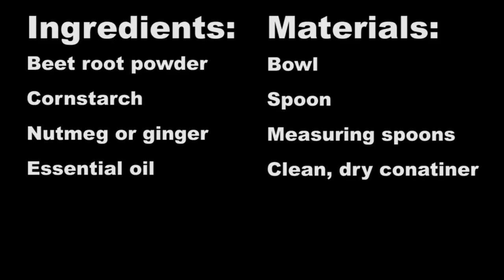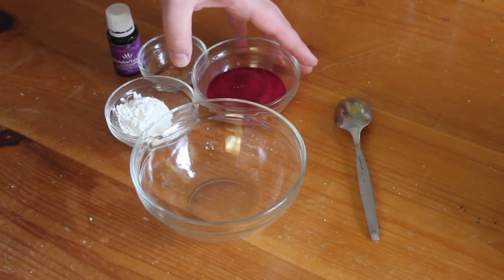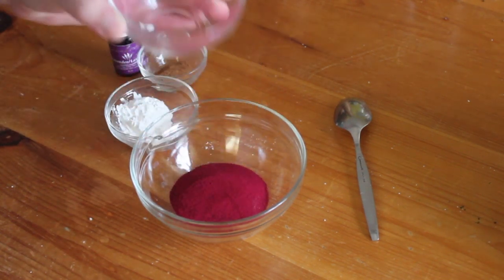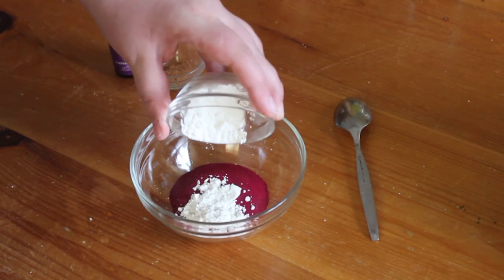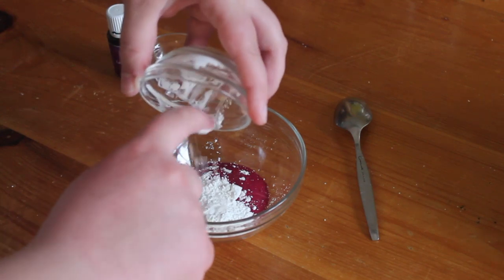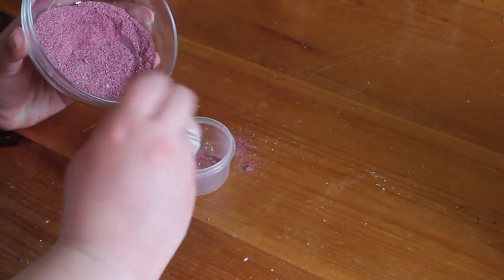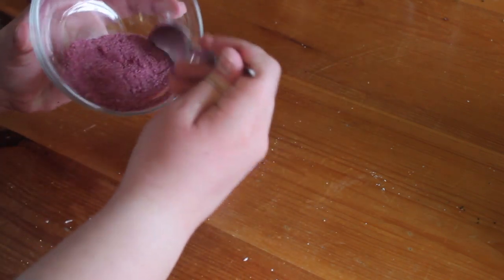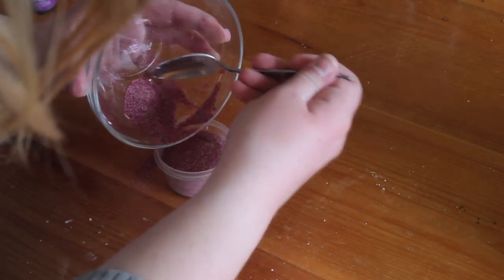How To: Blush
Miche demonstrates how to make your own organic blush.

Find the recipe to make your OWN beet root powder

Ingredients:
2 Tbsp beet root powder powder
1 Tbsp cornstarch powder
1 tsp nutmeg or ginger powder
3-5 drops essential oil

Method:
Put all the ingredients into a small bowl and mix well, making sure to break up any clumps with your fingers or the back of your spoon. Place the powder in your clean, empty compact or jar . Apply as you would a powder blush.